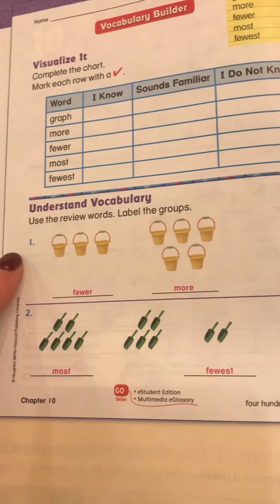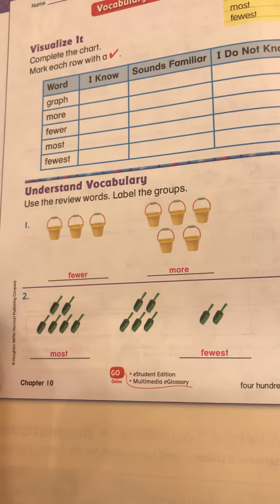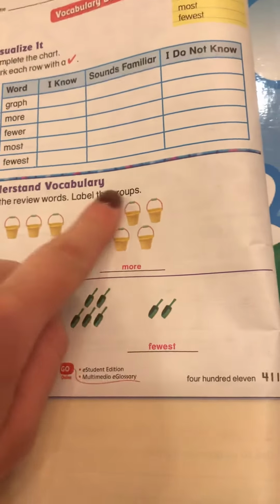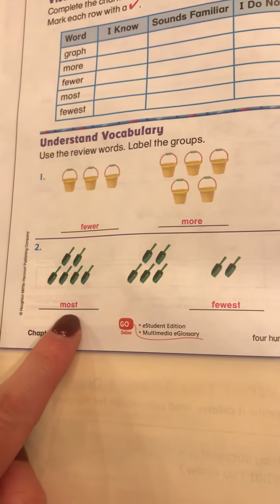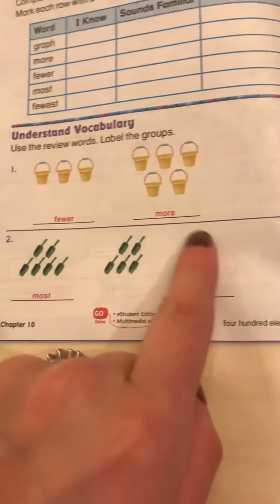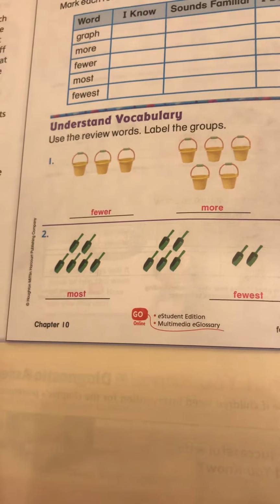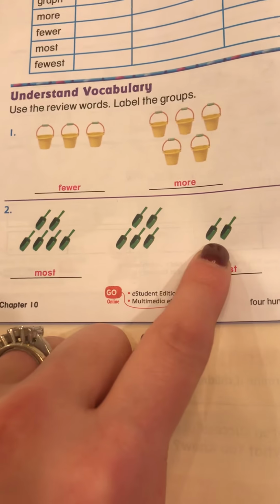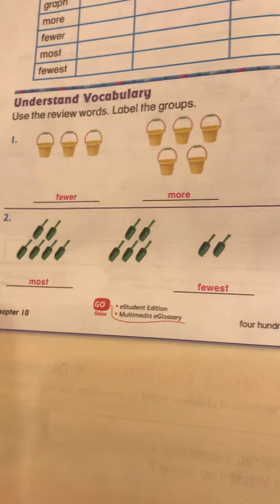March 19, 2020